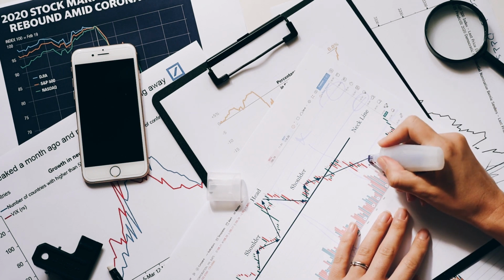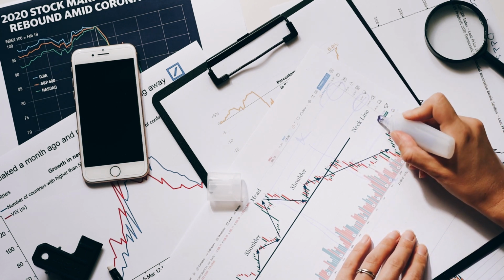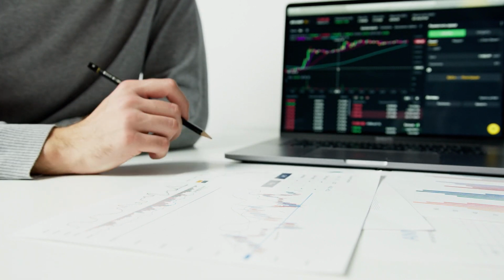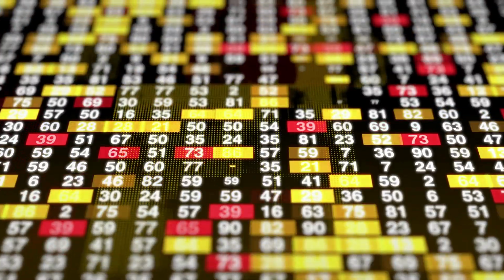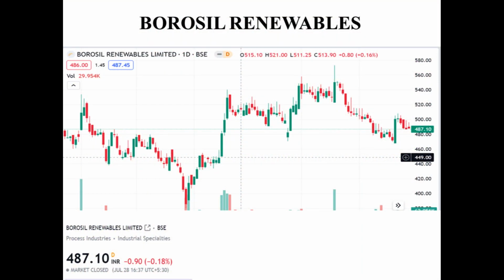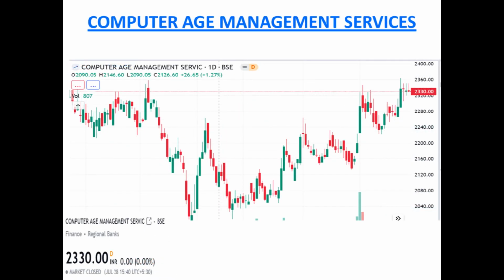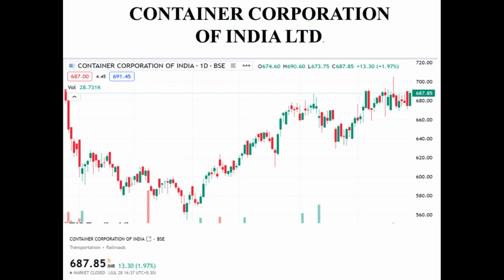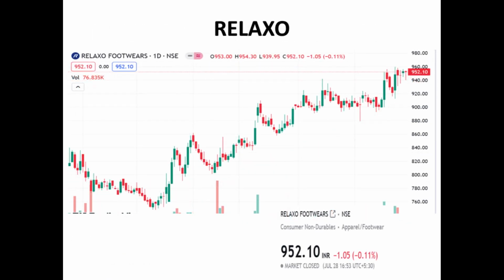5 Secret Monopoly Stocks in India's Mid-Cap Market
Mid-cap monopoly stocks meaning they have a market capitalization between Rs. 5,000 crores and Rs. 20,000 crores. These companies have a dominant position in their respective industries, and their stocks have the potential to provide higher returns than large-cap stocks.
Do your own research and consulting with a financial advisor before making any investment decisions is important.